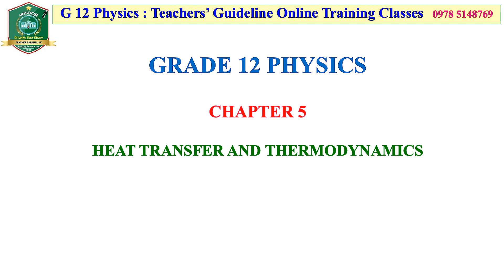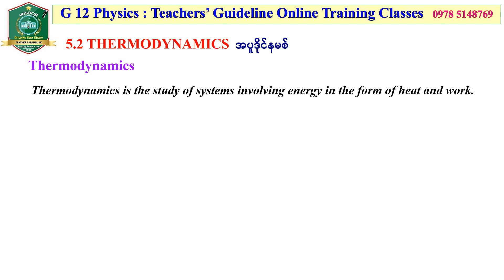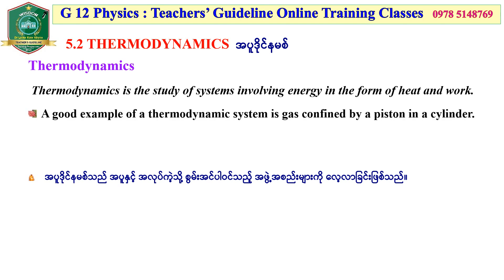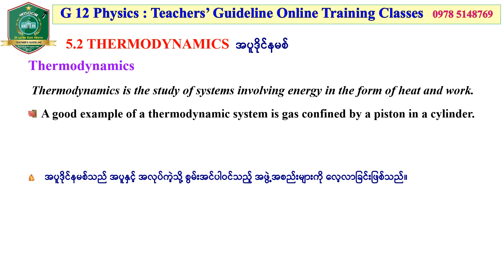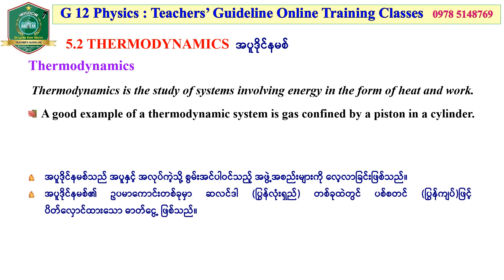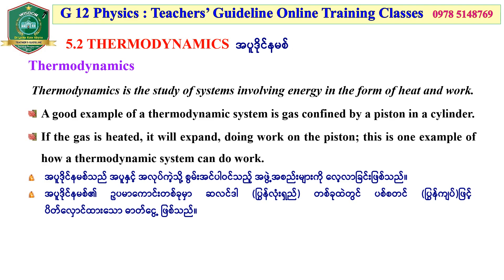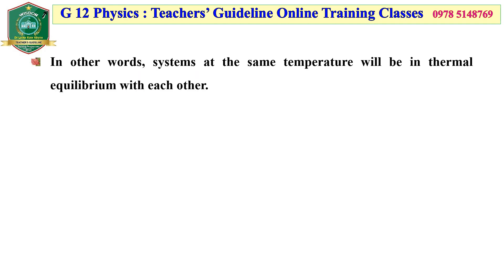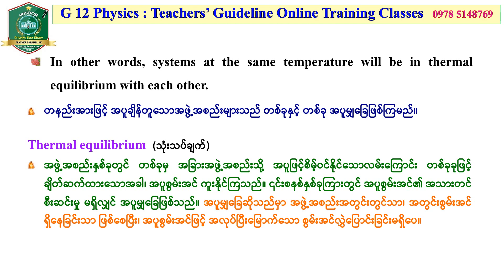Thermodynamics and Thermal equilibrium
G10, G11 and G12 အထက်တန်းအဆင့်
ဘသာရပ်များအတွက် Ph.D ဘွဲ့ရ ဆရာကြီး၊
ဆရာမကြီးများသင်ကြားပေးသော Online Class
အသေးစိပ်သိလိုပါက